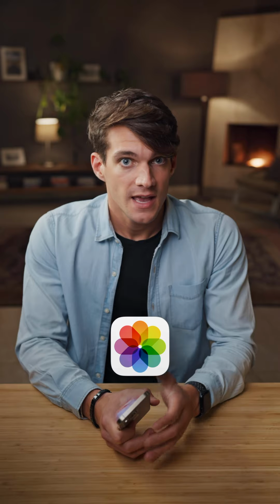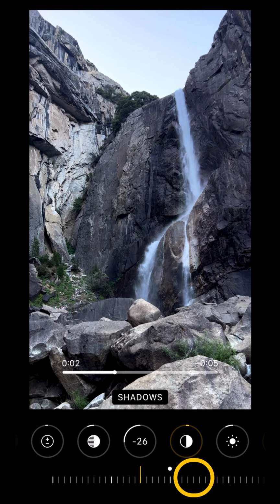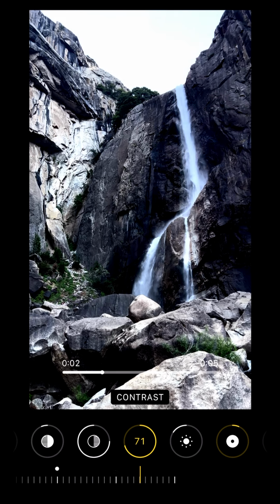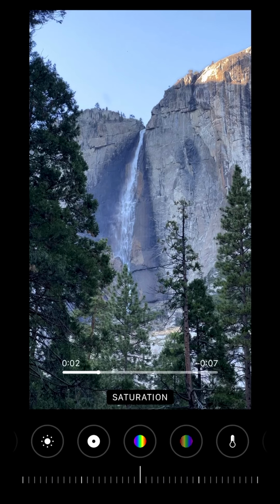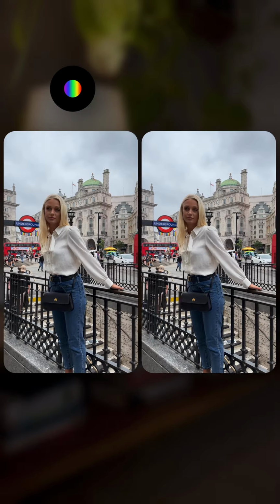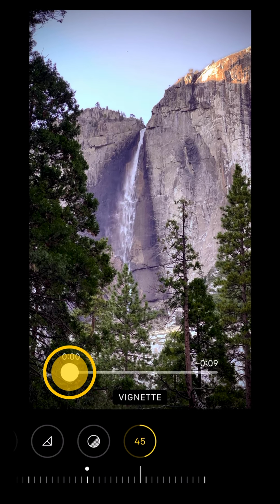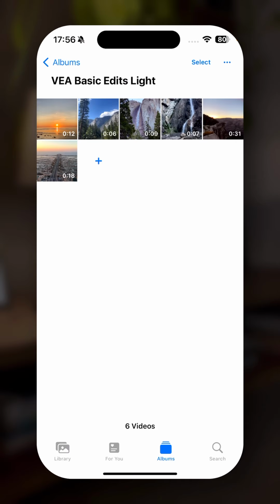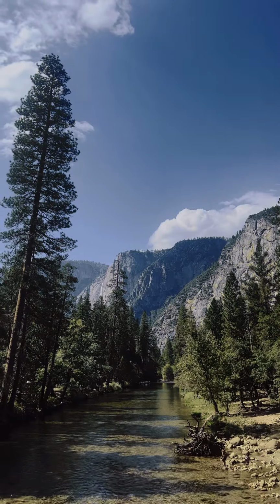How To Edit Stunning Videos on iPhone Photos App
Ever wondered how to make your iPhone videos look breathtaking with just a few taps? In this video, we reveal how to edit stunning videos in the native iPhone Photos app.

- Mastering Auto Adjustments: Discover the convenience of automatic adjustments for brightness, contrast, and color balance, and learn when to rely on them for quick edits.

- The Power of Manual Adjustments: Dive into manual adjustments for fine-tuning highlights, shadows, and more to achieve that perfect punchy look.

- Color Correction Techniques: Learn how adjusting white balance and playing with color settings can dramatically alter the mood and consistency of your story.

- Applying Filters for Impact: Explore how to effectively use the iPhone's native filters to enhance your visual storytelling without compromising the original quality of your footage.

- Efficiency Tips: Save time with pro tips on copying and pasting edits across multiple clips, ensuring a cohesive look with minimal effort.

Ready to take your iPhone videography to a whole new level? Discover the proven formula for filming captivating iPhone videos

⌚CHAPTERS
0:00 Introduction
0:42 Auto Adjustment Feature
4:07 Color & White Balance
9:25 iPhone Native Filters
11:41 Conclusion